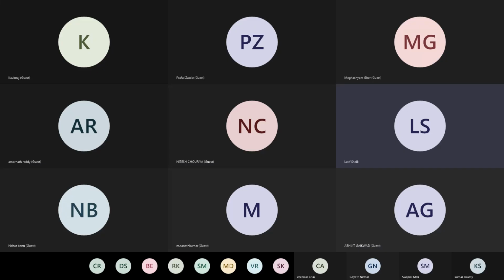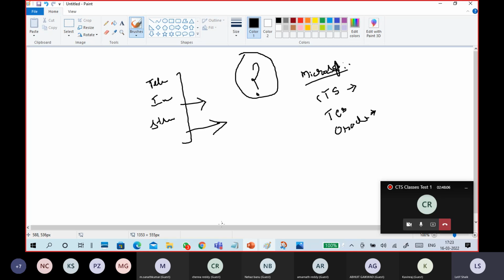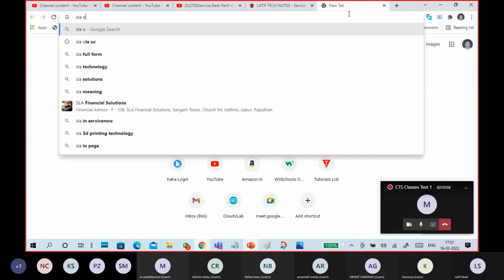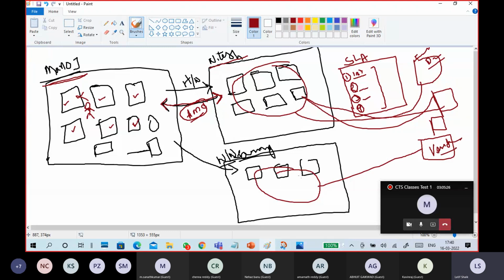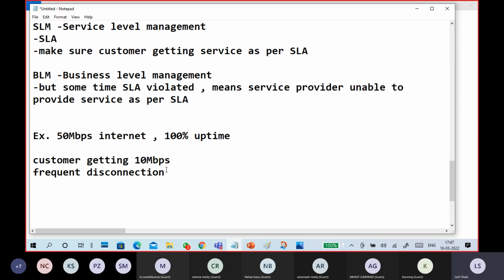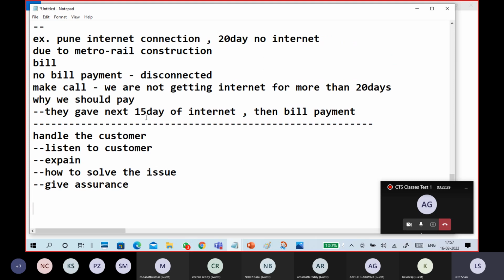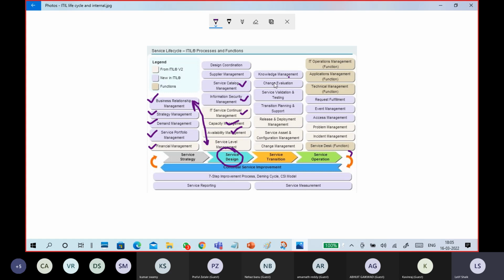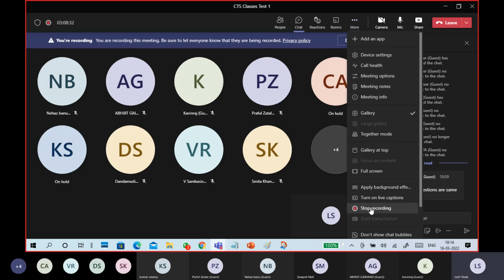(B15) ITIL part2 Life cycles , SLA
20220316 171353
ITSM -IT Service Management

-create a value and deliver to customer
-make sure customer get service as per required or promise

-it a contract between service provider and customer
--what services we are provide ,we should give the service to customer

Signed between Business Units/Divisions and Internal IT of the same
Organization.

Signed between Service Provider and the Vendor
SLM -Service level management
-SLA
-make sure customer getting service as per SLA

BLM -Business level management
-but some time SLA violated , means service provider unable to
provide service as per SLA
Ex. 50Mbps internet , 100% uptime

customer getting 10Mbps
frequent disconnection
--chearup the customer
--give some offers , discounts, calm
ex. pune internet connection , 20day no internet
due to metro-rail construction
bill
no bill payment - disconnected
make call - we are not getting internet for more than 20days
why we should pay
--they gave next 15day of internet , then bill payment
handle the customer
--listen to customer
--expain
--how to solve the issue
--give assurance